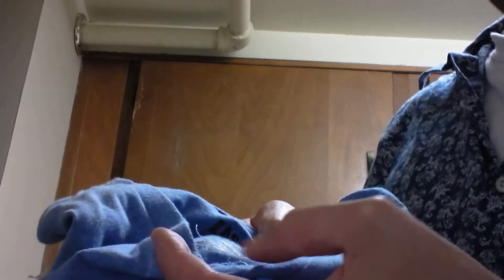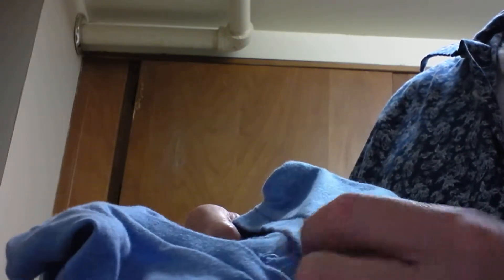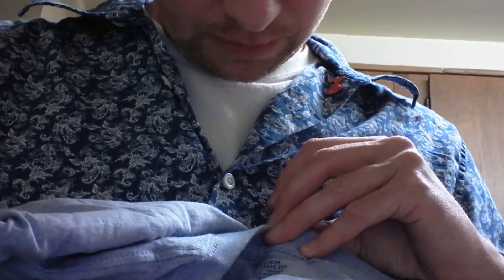How to get the right T Shirt for you V neck cotton, poly, blend Hanes old Navy Part 2 Target